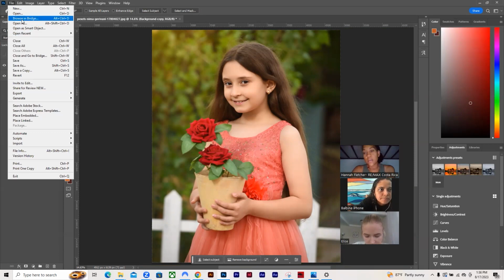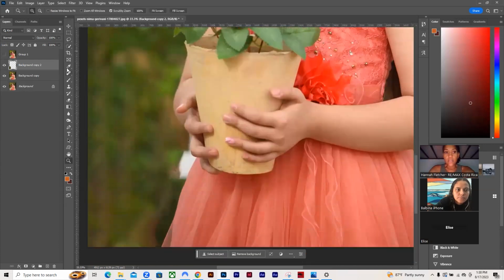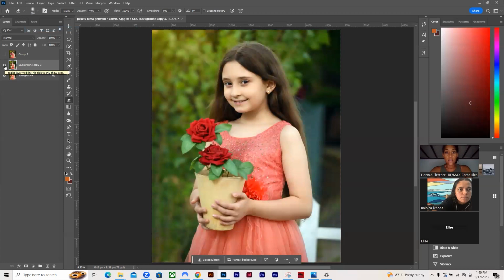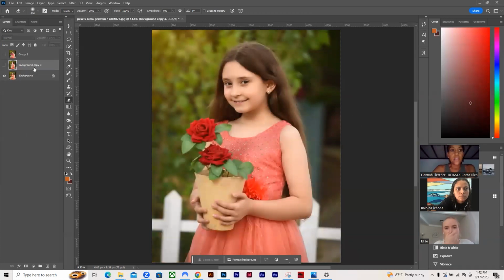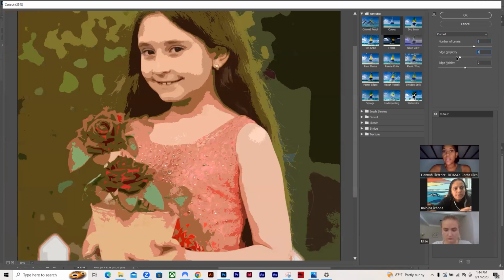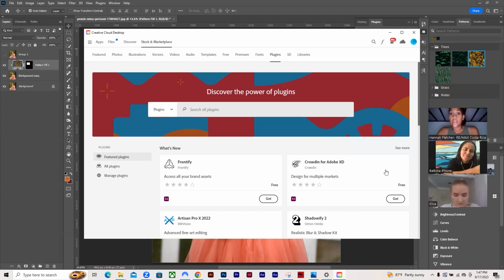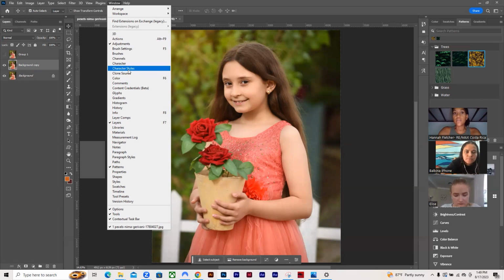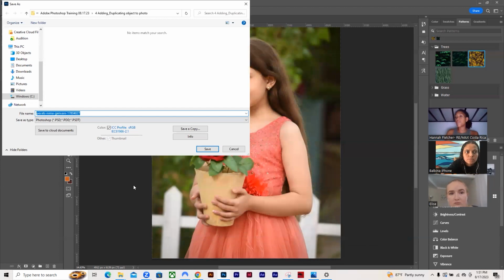Intro to Adobe Photoshop Part 6 - Deeper Dive into Menu Bar and Exporting and Saving